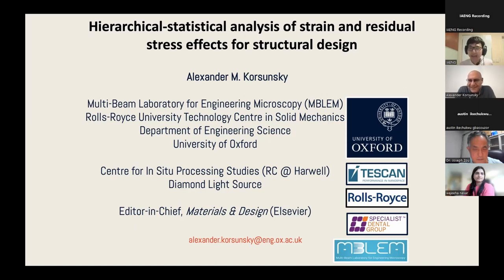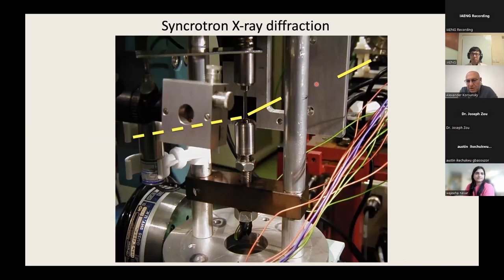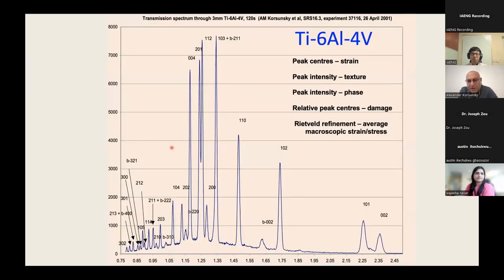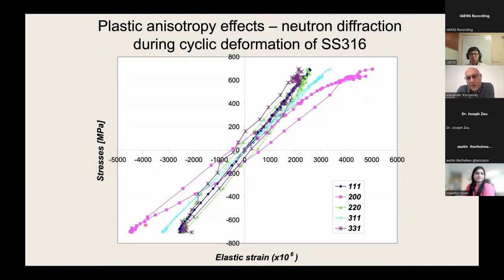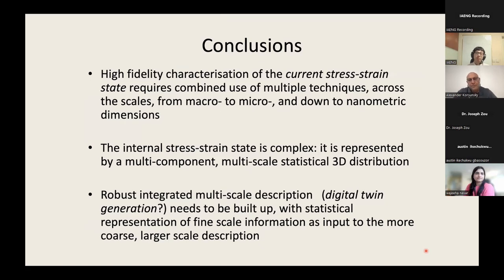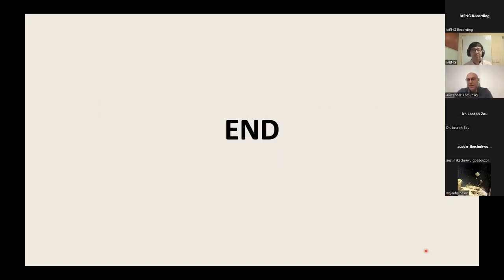Distinguished Scientist Speech in IMECS 2023 by Professor Alexander Korsunsky, University of Oxford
IMECS 2023 Plenary Keynote Speech Title:
Hierarchical-Statistical Analysis of Strain and Residual Stress Effects for Structural Design.

Professor Alexander M. Korsunsky is Professor of Engineering Science, Department of Engineering Science,  and
Former Dean, Trinity College,
University of Oxford, UK